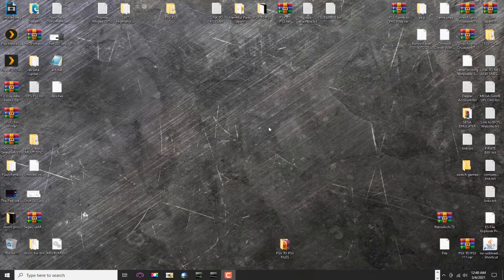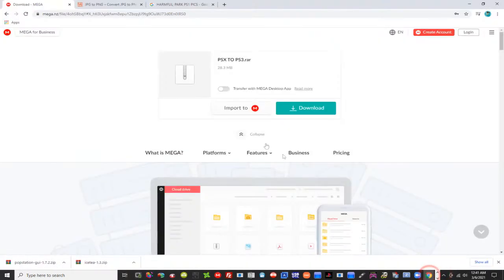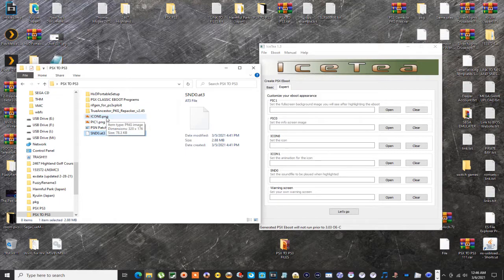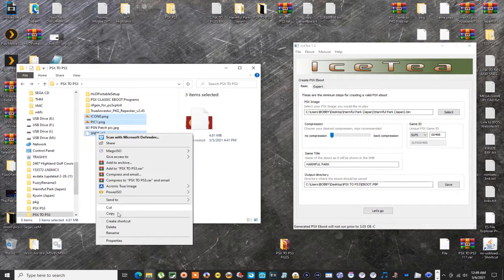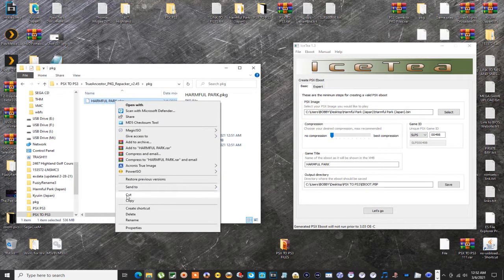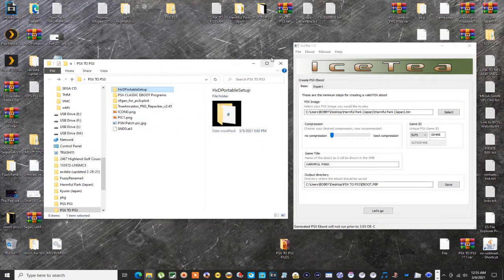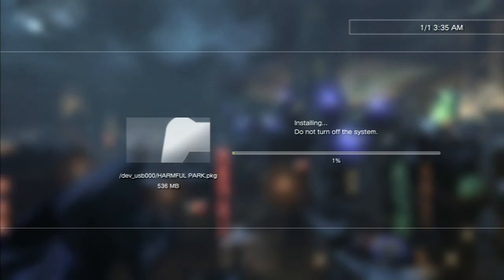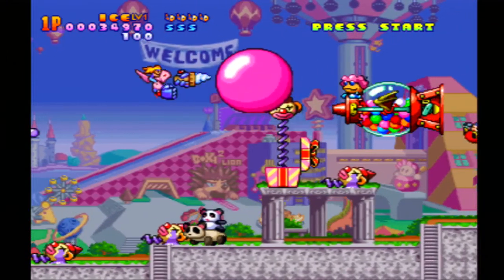[TUTORIAL] PS1 Games to Installable PKG files for HAN PS3's and Jailbroken CFW PS3's